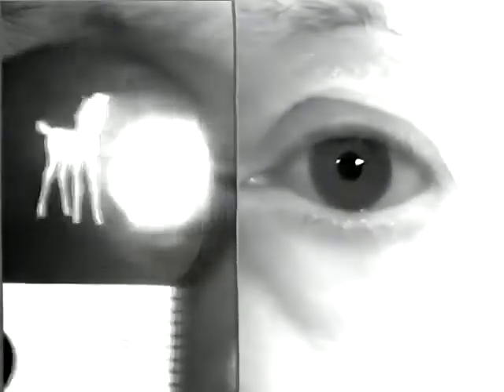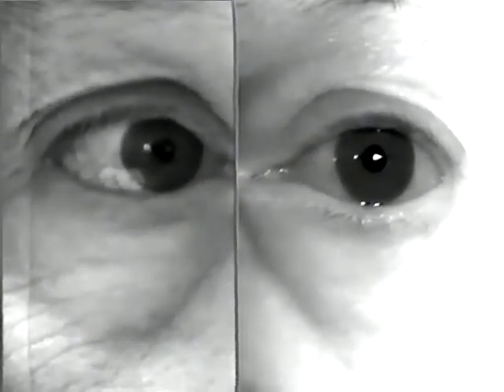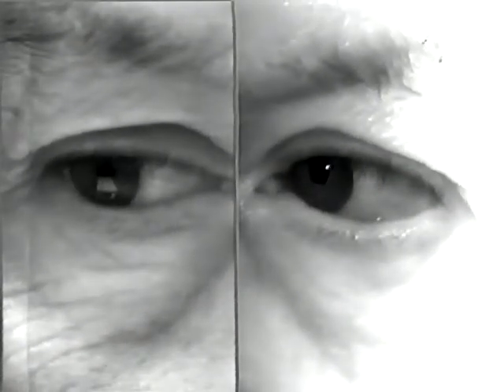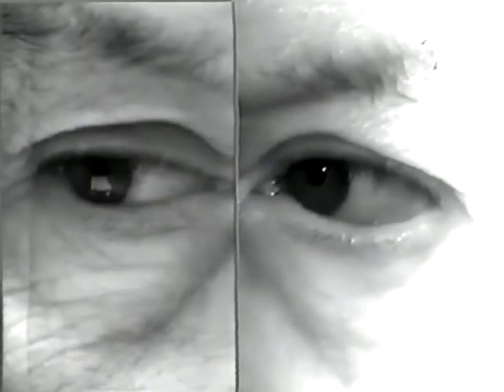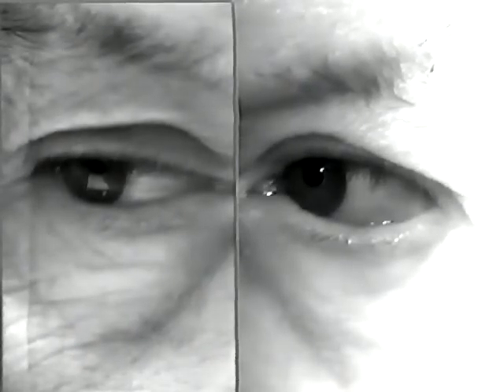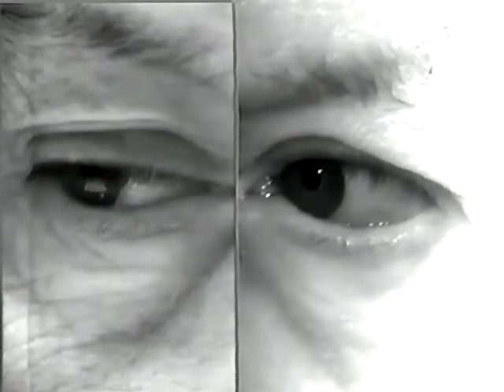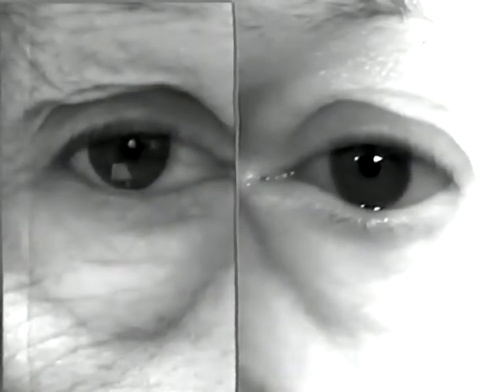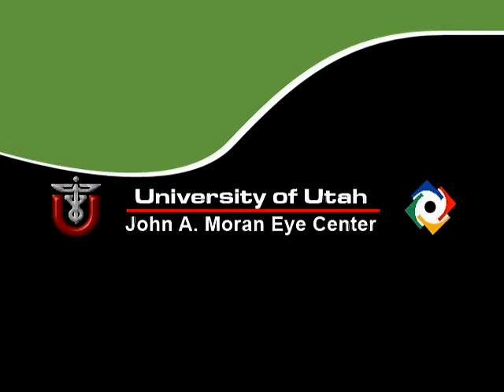Ocular Myotonia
Example of patient with ocular myotonia. Patient is led through instructions for direction of gaze and opening and closing of eyes. Right eye is shown to be stuck in position after held gaze to the left and right, with very slow relaxation back into forward gaze.